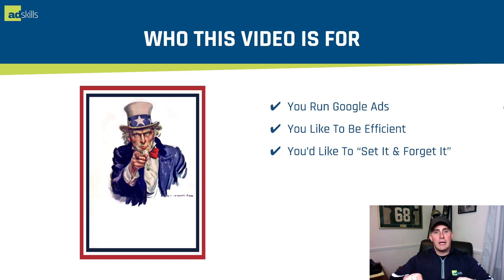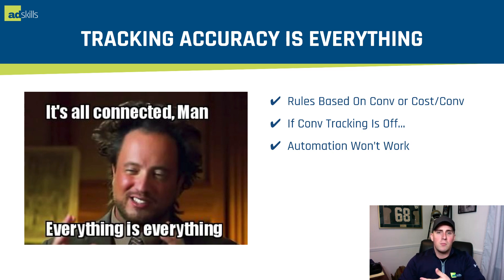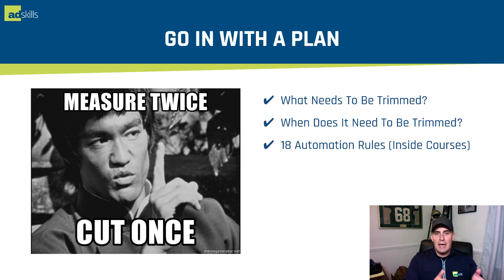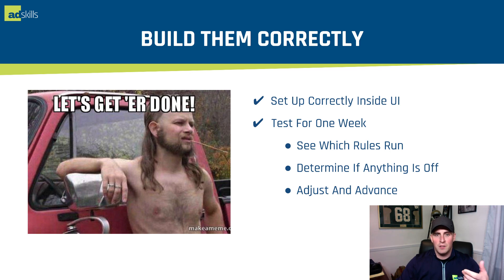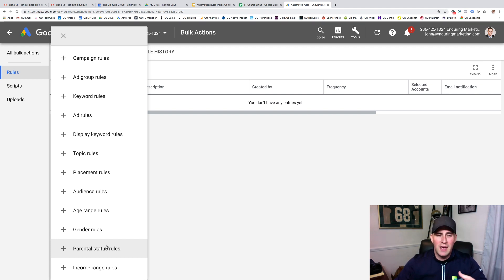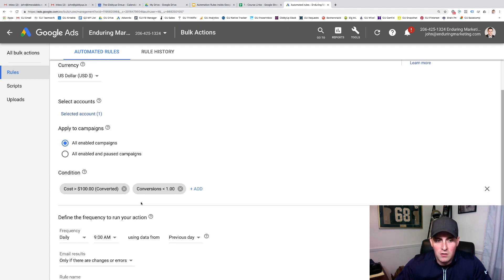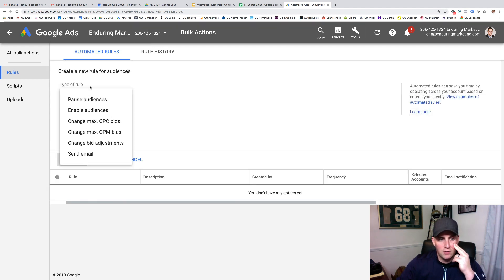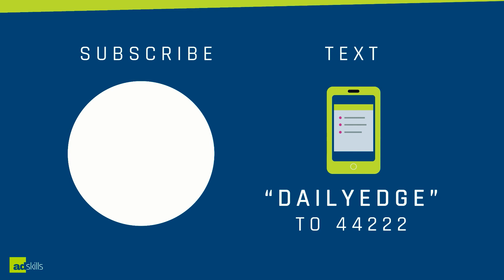AdSkills | How To Set Up Automation Rules Inside Of Google Ads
In the past five years, the amount of automation available to help media buyers manage more spend has increased exponentially...and Google ads are no different.

Google's automation rules can help media buyers optimize and scale more campaigns than ever (which can help you do more with fewer people)...but there's a catch to them.

If you don't have your tracking set up correctly, don't go in with a plan, and don't execute them correctly...they can shut off your performers (which means your profit generators vanish).

In this video, AdSkills teacher John Belcher breaks down his process for setting up and managing Automation Rules Inside of Google Ads.

To get more training by the AdSkills crew, head over to the AdSkills website.